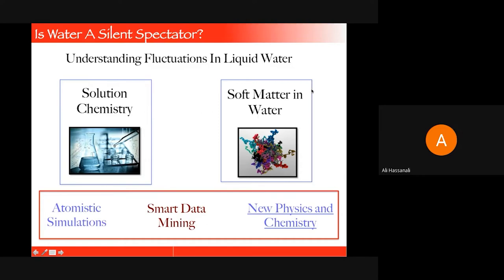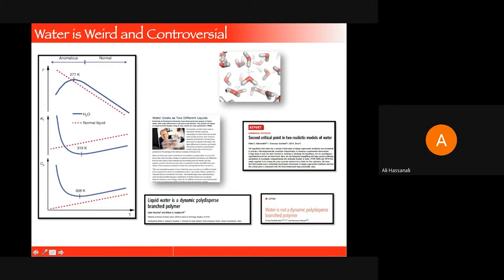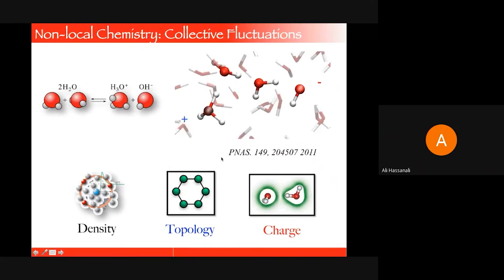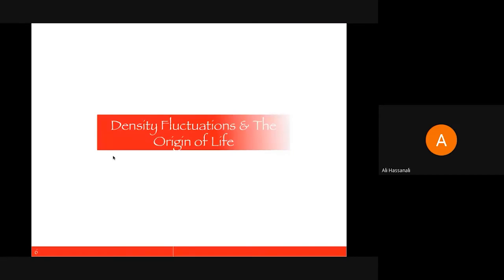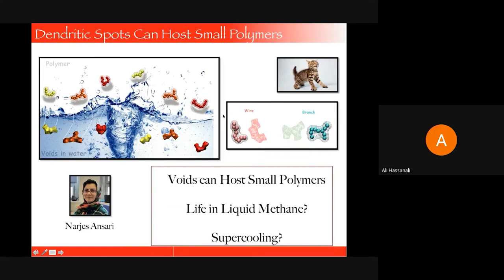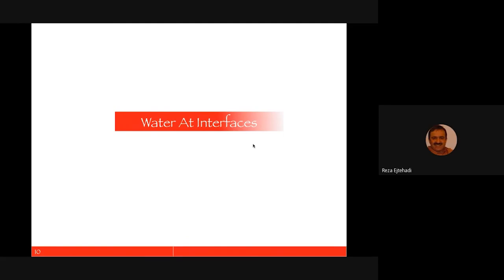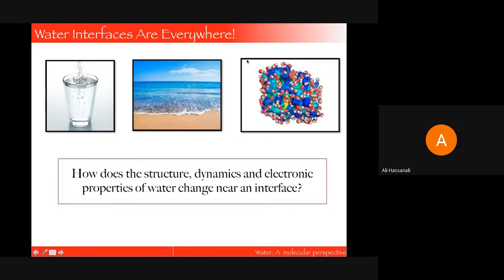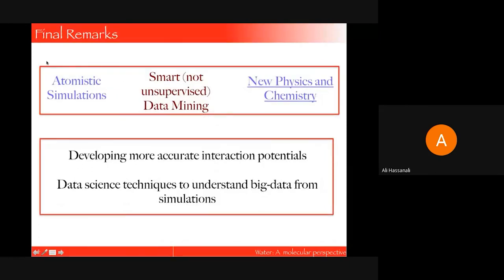Understanding Fluctuations in Water: A Molecular Perspective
Speaker: Ali Hassanali (ICTP, Italy)

Joint QLS-CMSP Virtual Summer Retreat on Heat, Water, Noise, and Life | (smr 3550)

2020_07_29-16_30-smr3550.mp4